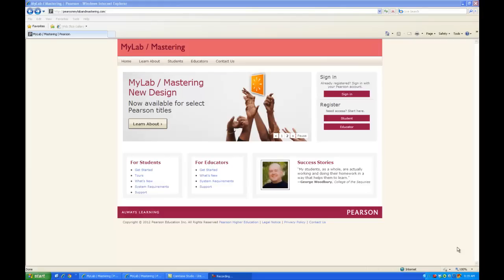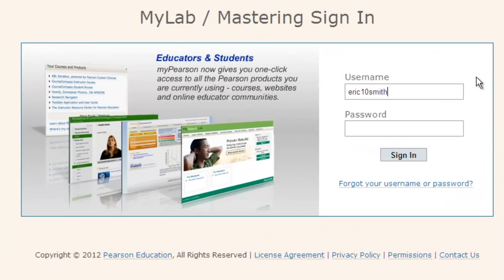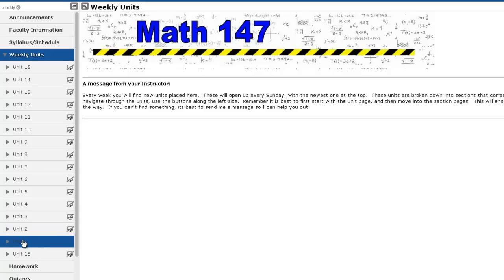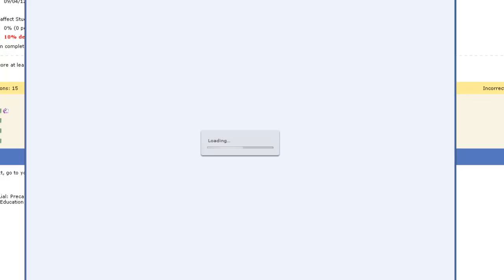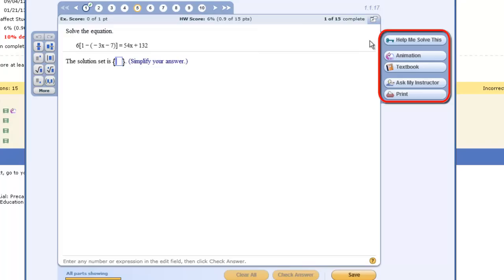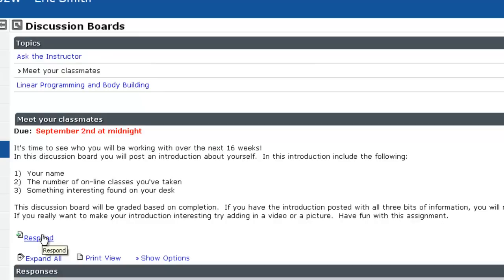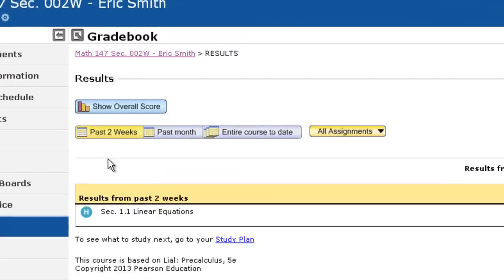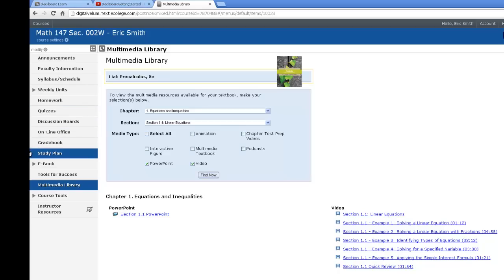MyMathLab Getting Started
Getting started in MyMathLab